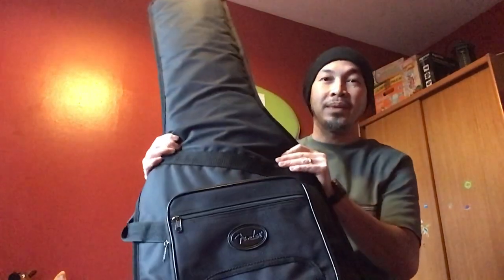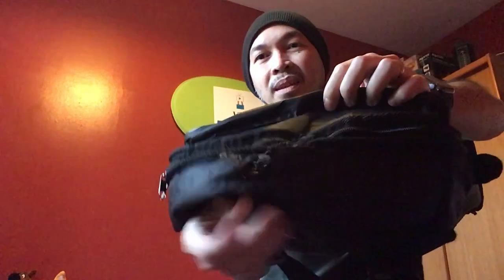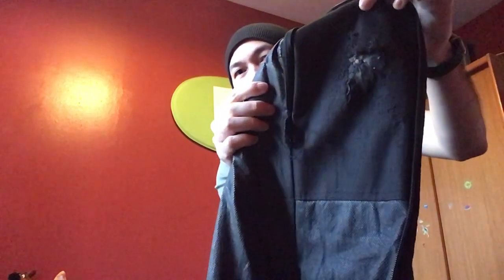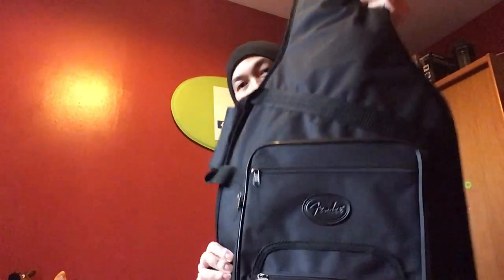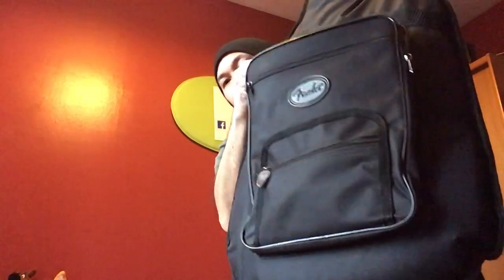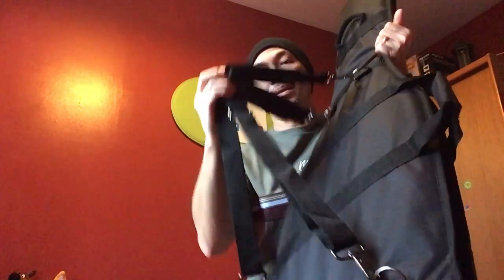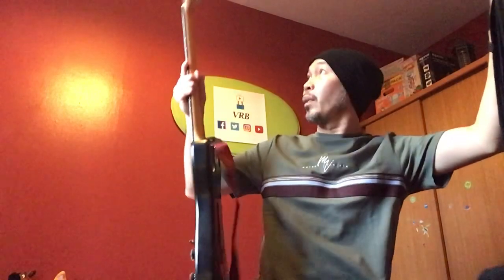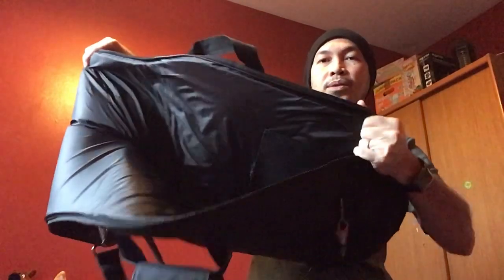Fender Deluxe Strat Tele Gig Bag Review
Fender deluxe gig bag soft case for strat or tele.